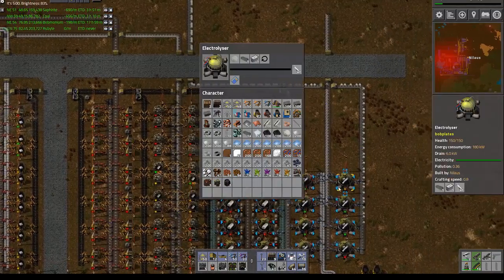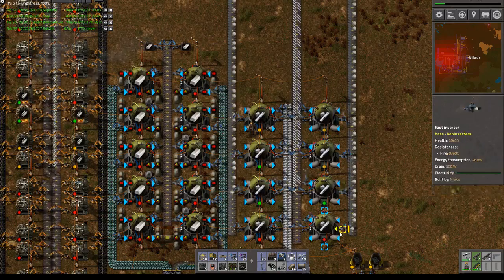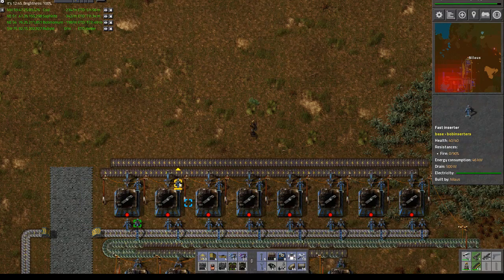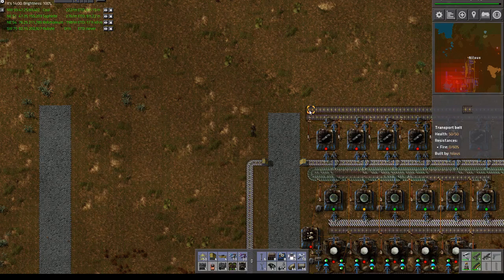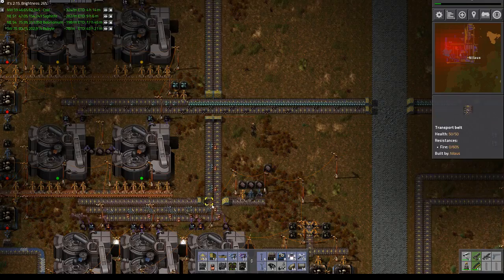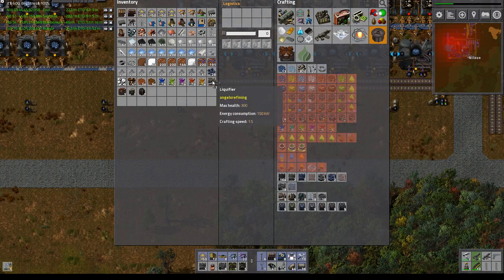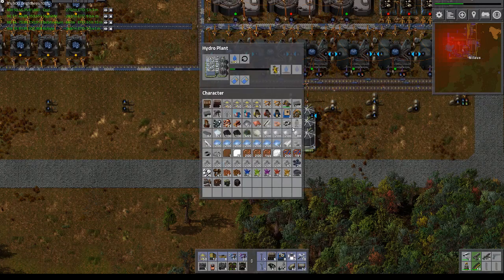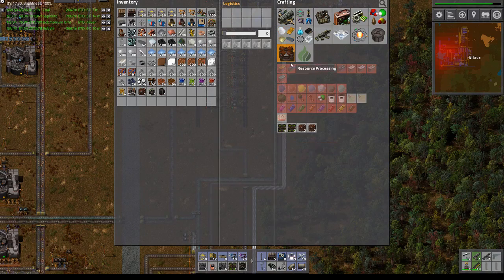Lets Play Factorio S3E25 - Silicon Wafers